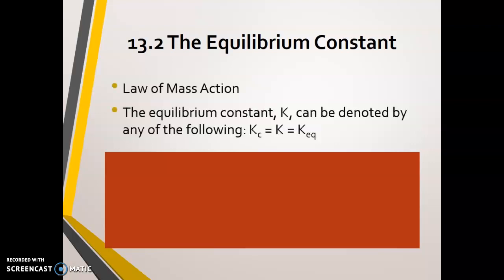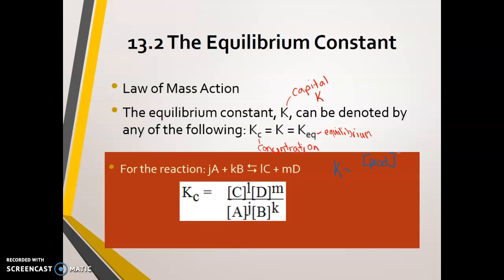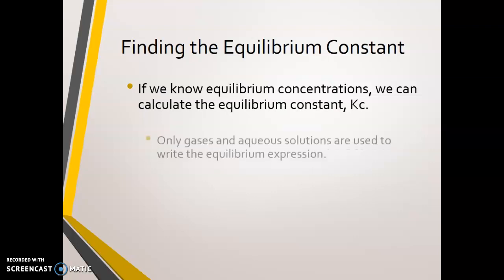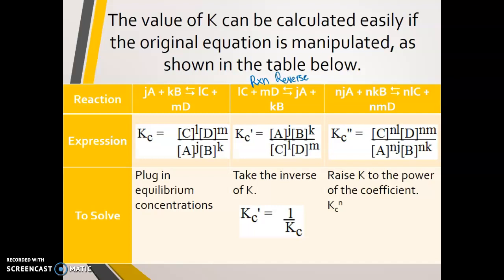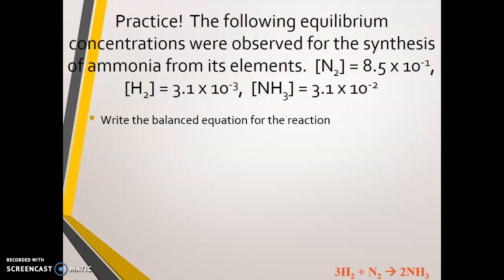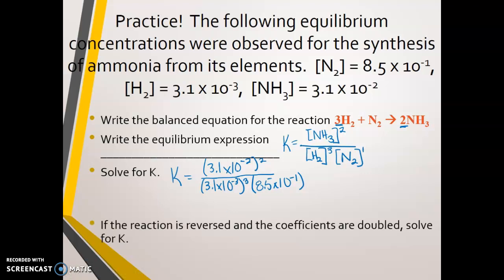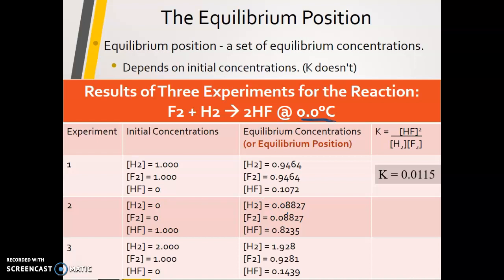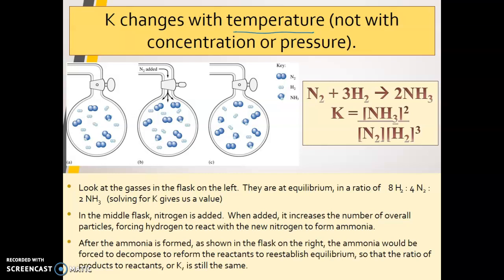AP Chem 13.2 The Equilibrium Constant